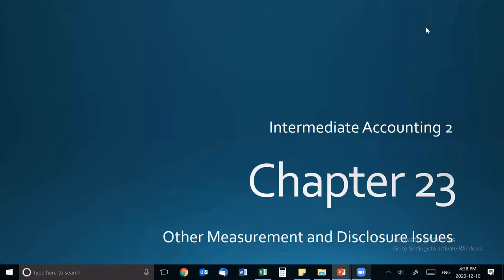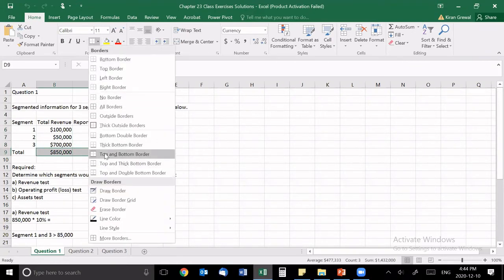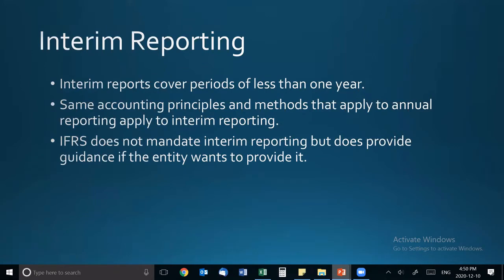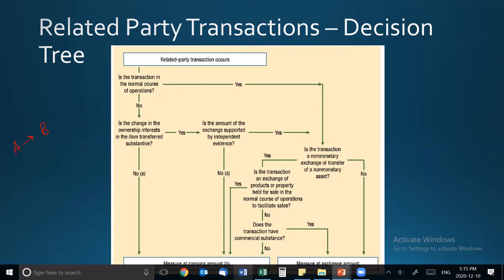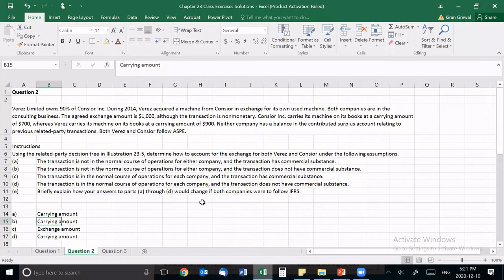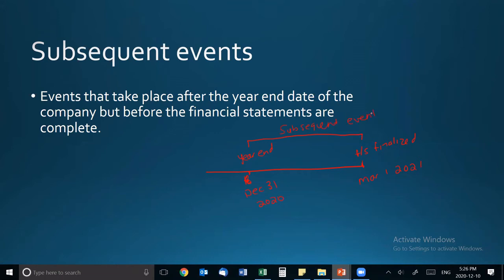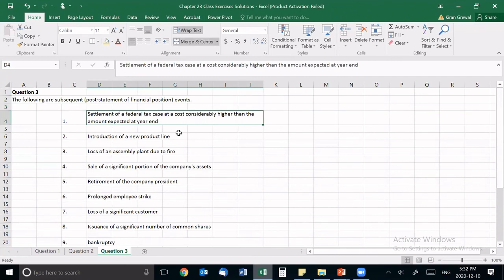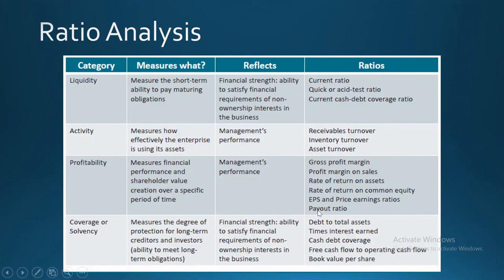Kiran's Intermediate Accounting 2: Chapter 23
Chapter 23 Other Measurement Issues and Disclosures